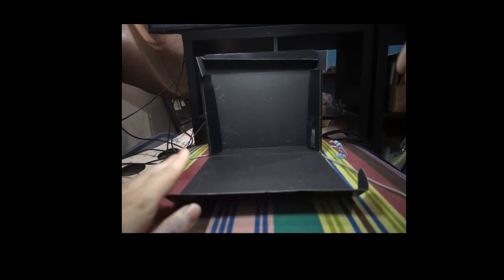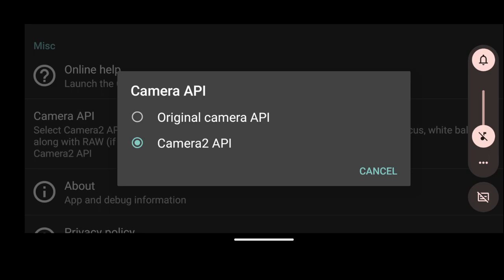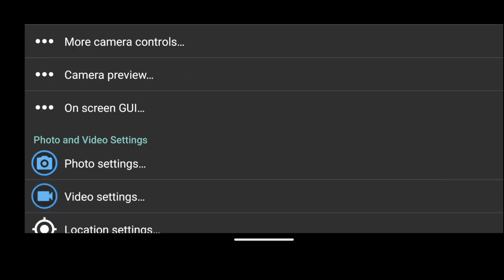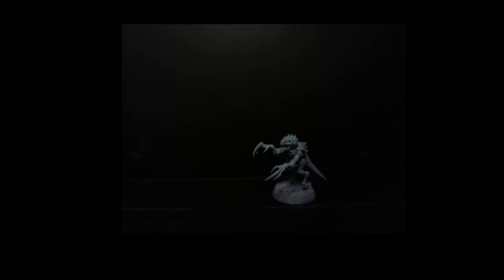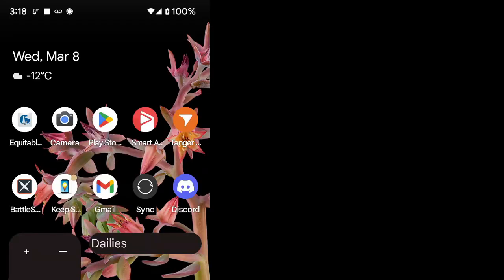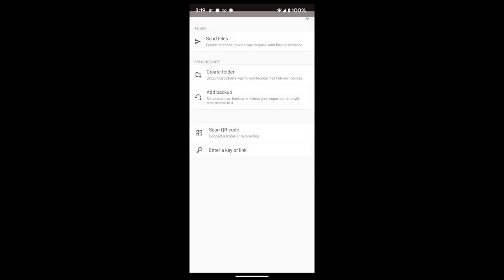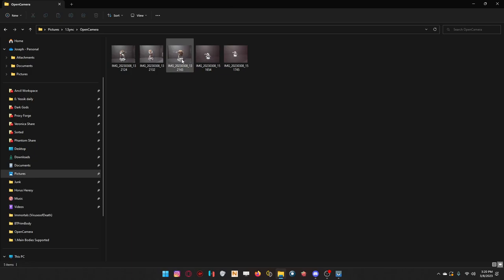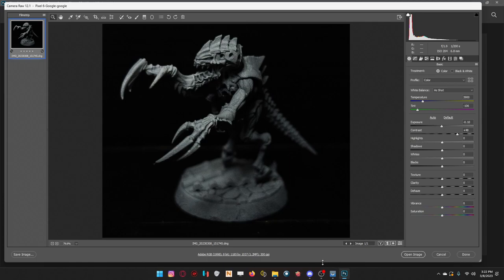How to Take Awesome Mini Photos with Android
If you can't find a black box, use construction craft paper in either black or white to line a regular box.